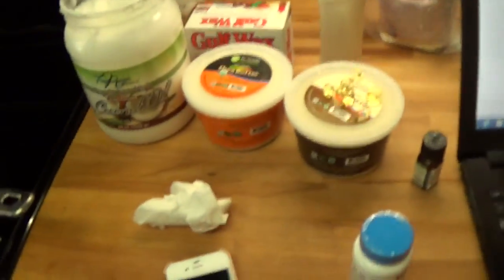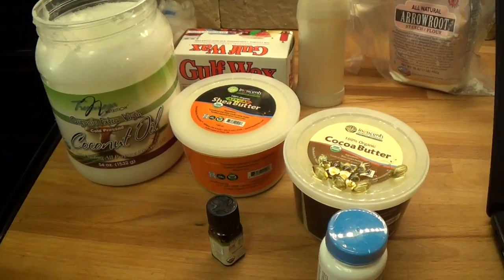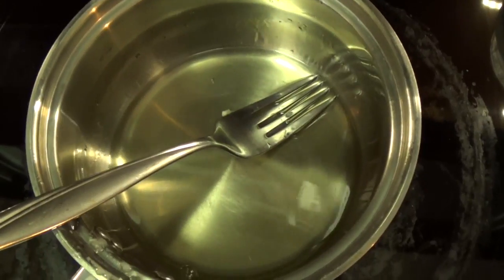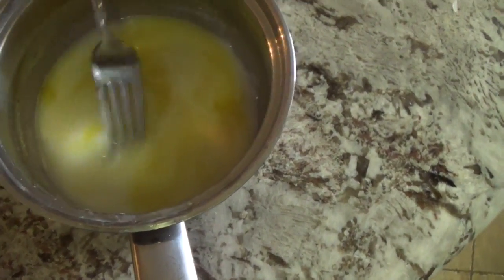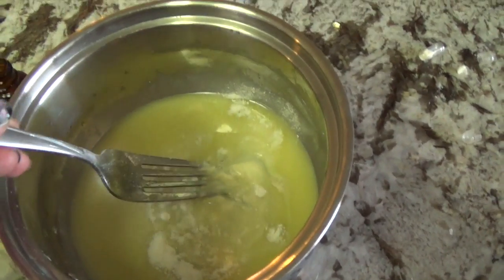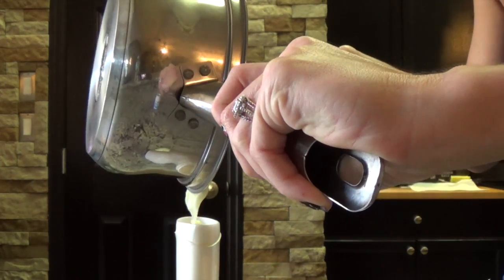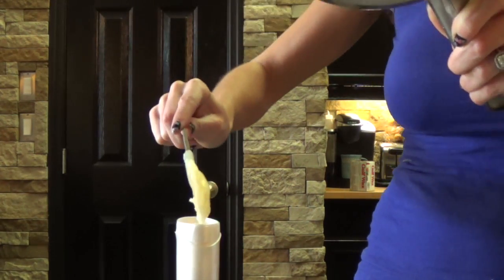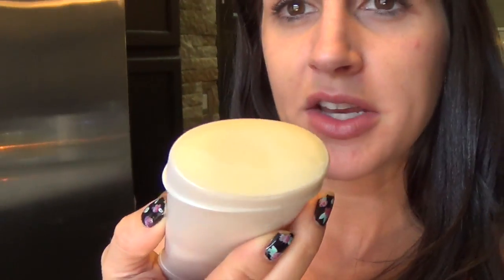DIY All Natural Deoderant- That Really Works!!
Seriously, this is amazing!!